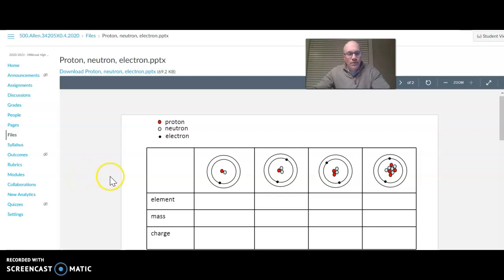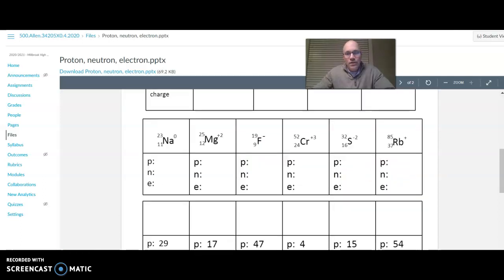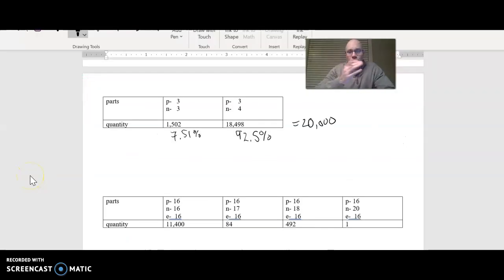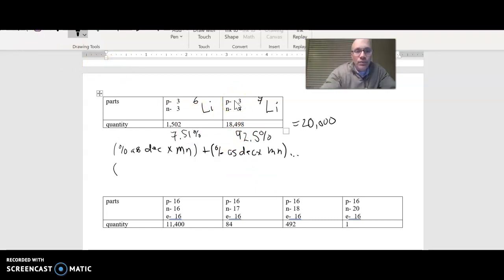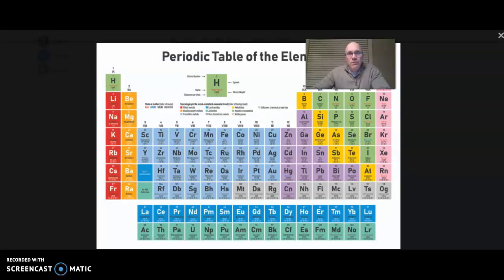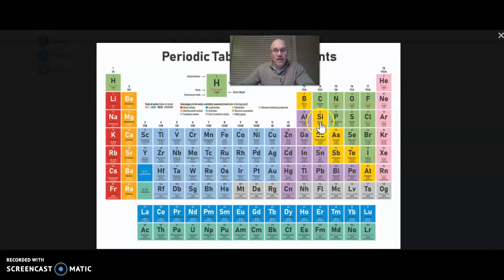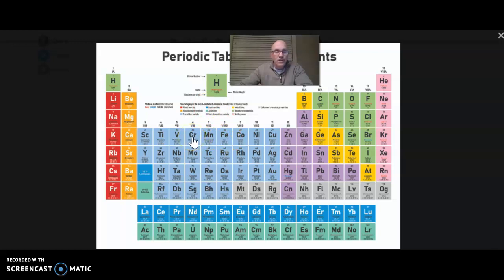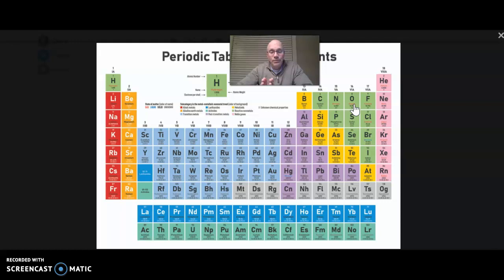Basic Atomic Structure Review P1